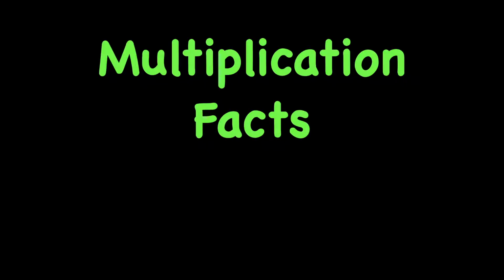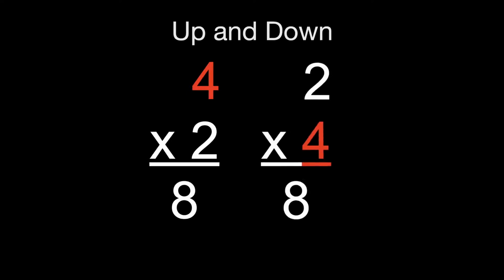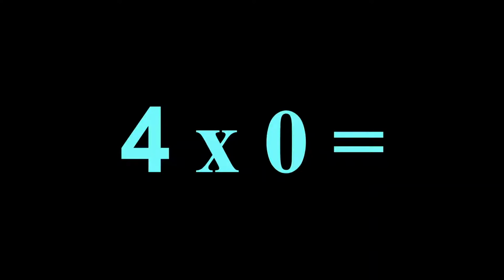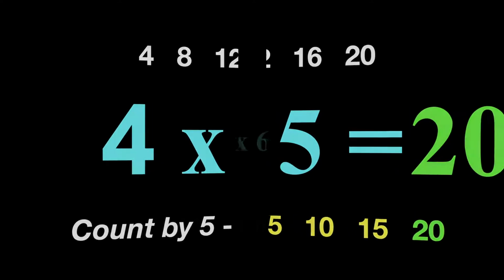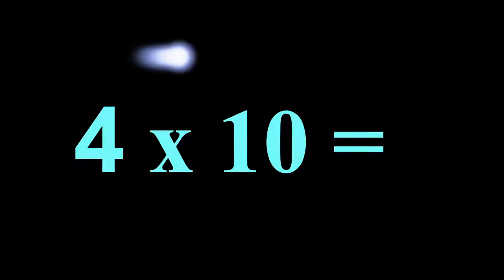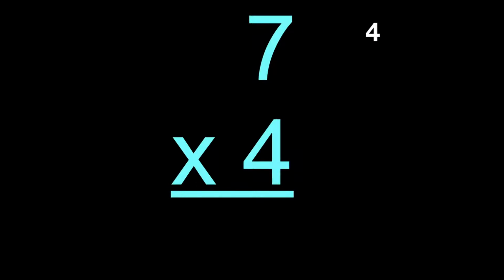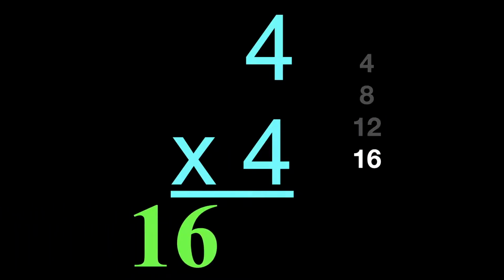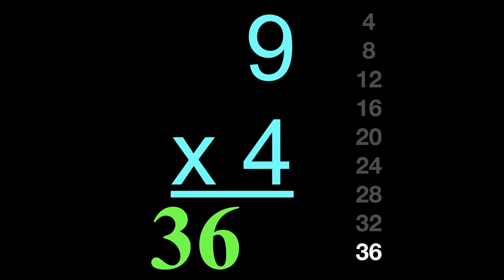Multiply By 4 Lesson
This video shows strategies to learn multiplication facts for 4. Vocabulary words begin at 0:35. Counting by 4 s begins at 0:59. Practice problems begin at 1:50.